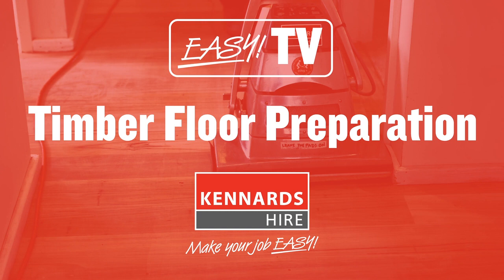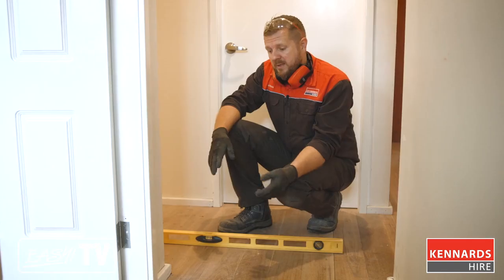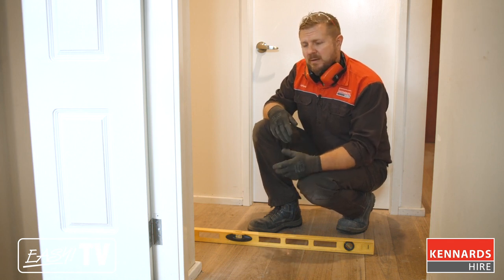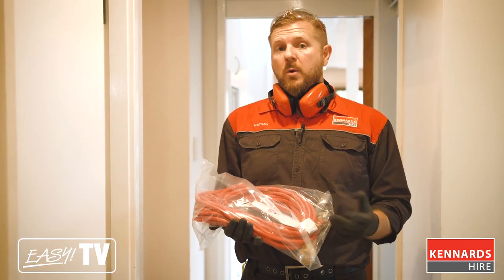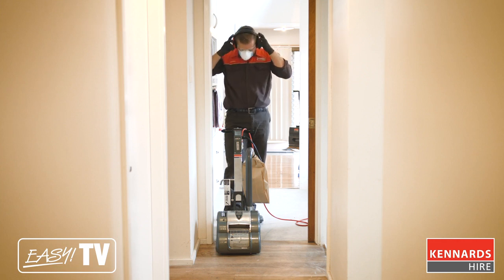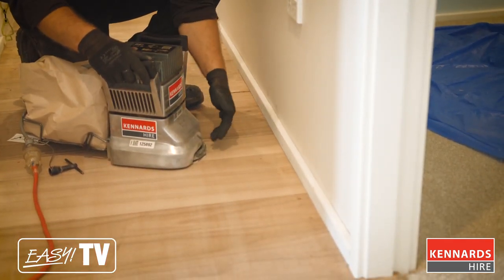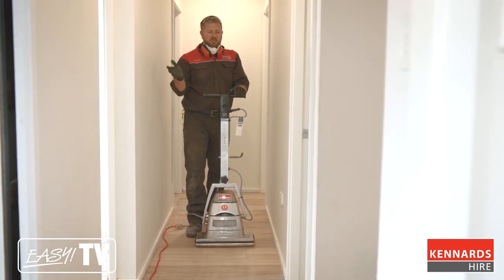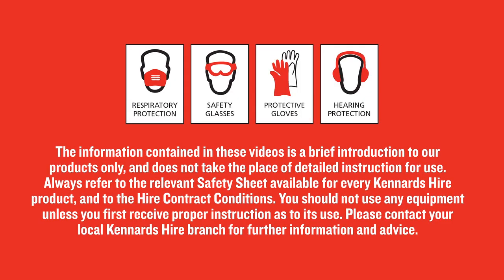How to Sand a Timber Floor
Have timber floor that need re-staining or painting?  Learn how to sand you timber floors to get them ready for this step in our video.